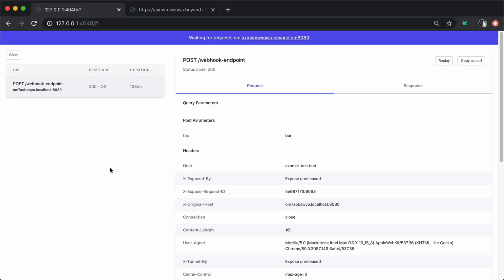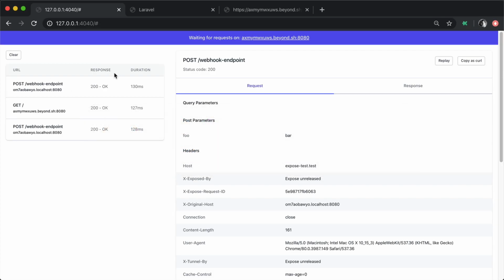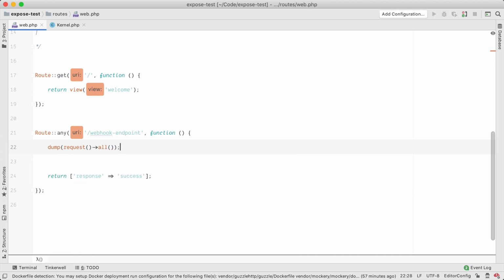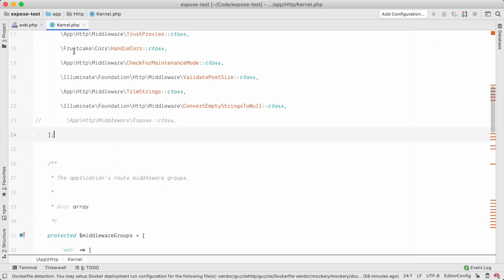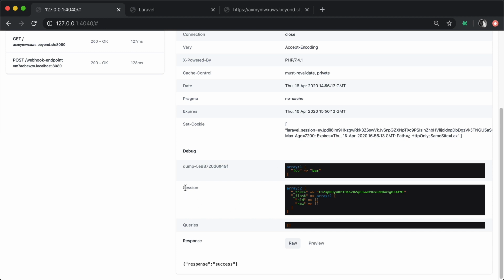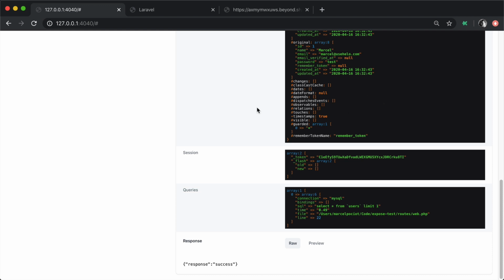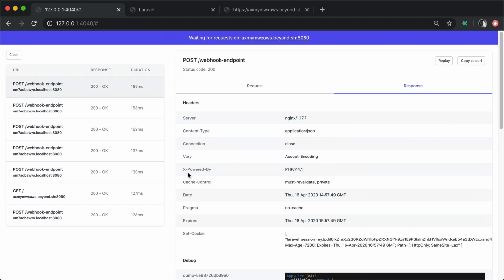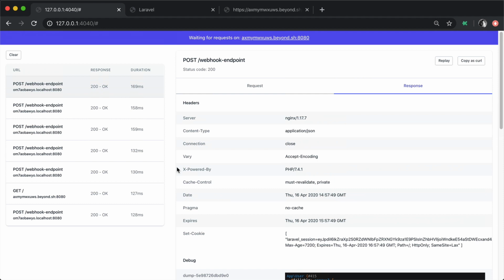Expose Demo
This is a demonstration of the current state of "expose" - an open-source ngrok alternative to share your local URLs.